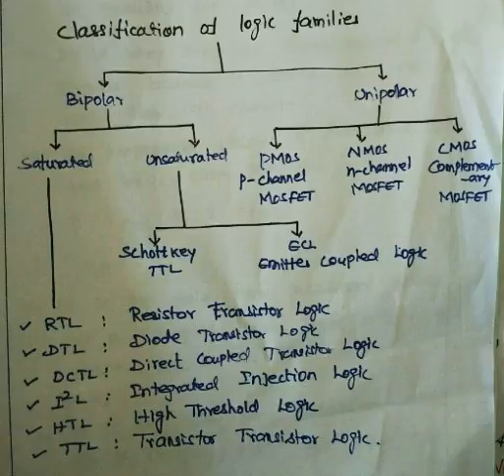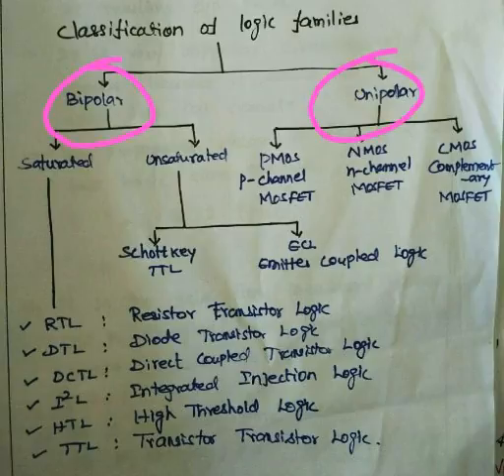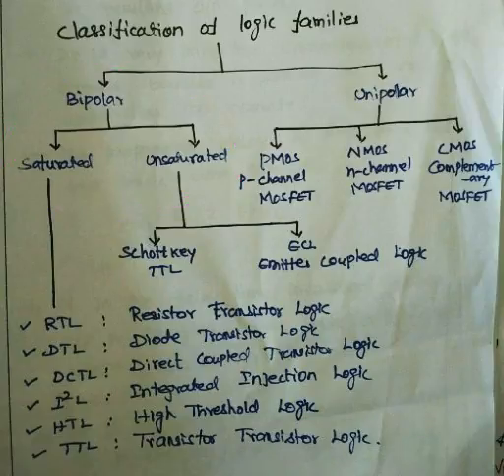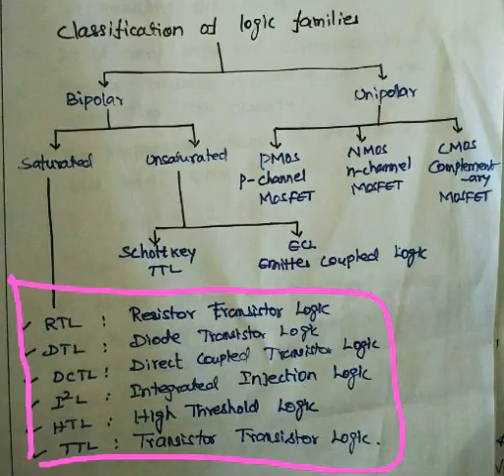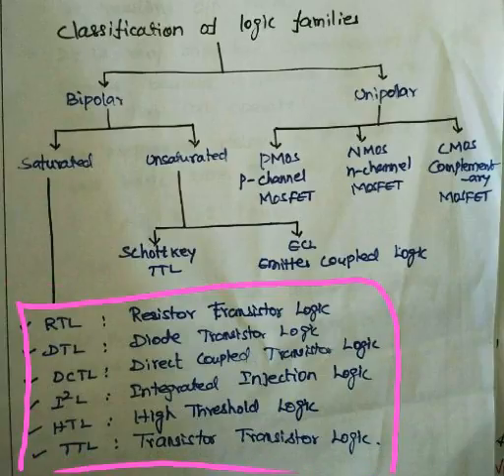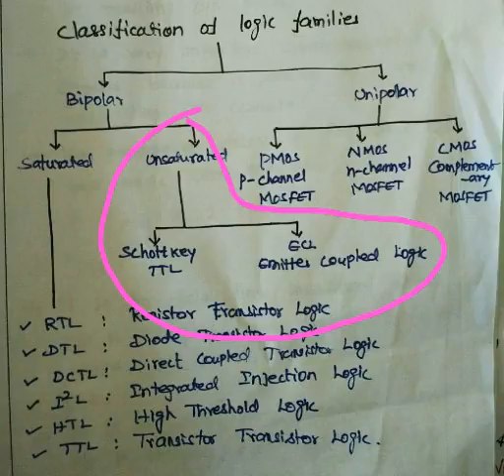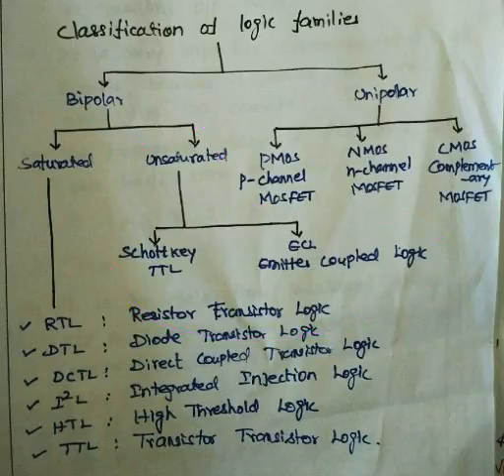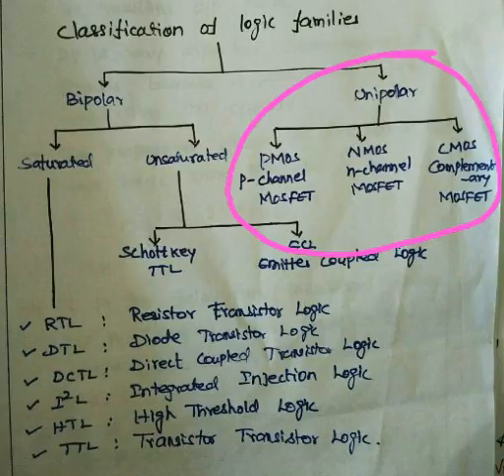Classification of Digital Logic Family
Digital logic family